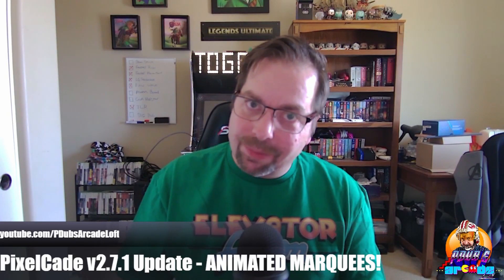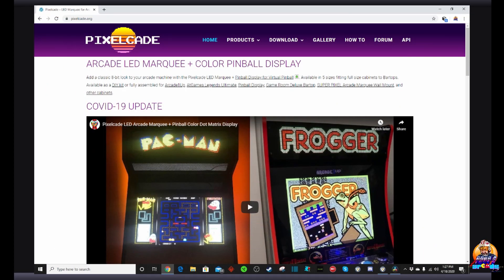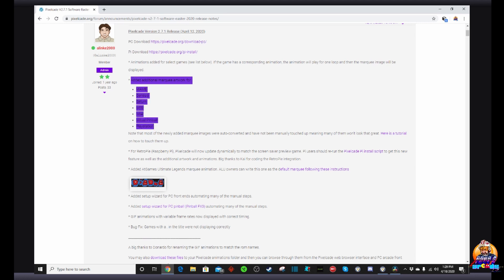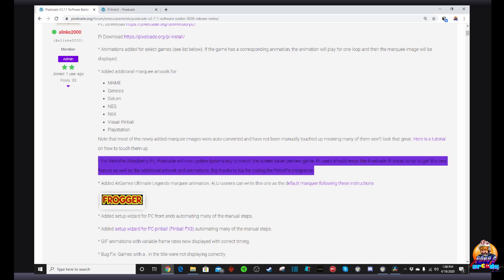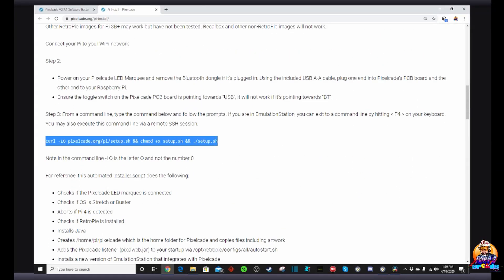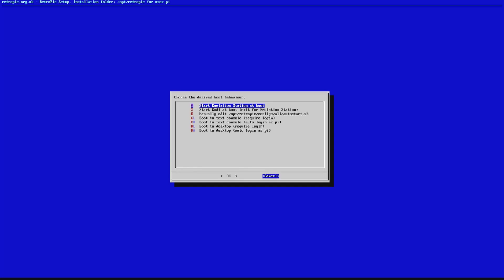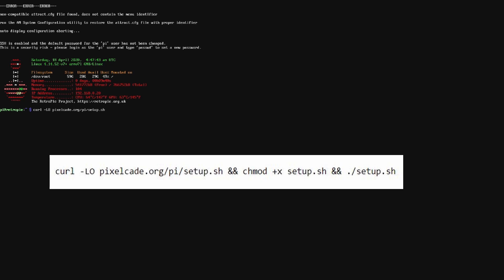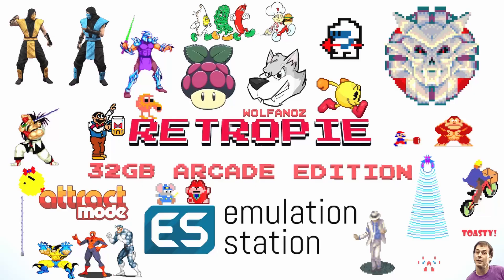PixelCade for your Arcade1Up & AtGames Legends Ultimate - Animated Marquee Updates for RetroPie!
Wow!  The PixelCade Marquee just elevated itself 10 spots on the *HOTNESS* Factor!  With the update released by Al Linke on Easter Sunday your PixelCade Marquee can now have animated marquees instead of just logos!  This will work when connected to a PC running CoinOps or in a Raspberry Pi running RetroPie!

In this video I walk through the update process for syncing your PixelCade Marquee to your Raspberry Pi, and show off just some of these awesome animated marquees!  This looks so cool when you add it to your modded Arcade1Up or AtGames Legends Ultimate Arcade Machines!

Note - Will not work on an Image that has ATTRACT MODE - but in the video I show you how to turn Attract Mode off and just boot your Pi into Emulation Station!

LINKS/INFO***

Save 10% when ordering the FULLY ASSEMBLED Arcade1Up PixelCade Marquee when using code PDUBS at Checkout! (Max 15 uses)

Save 10% when ordering the FULLY ASSEMBLED AtGames Legends Ultimate PixelCade Marquee when using code PDUBS at Checkout! (Max 15 uses)